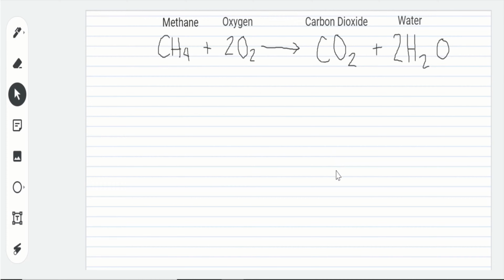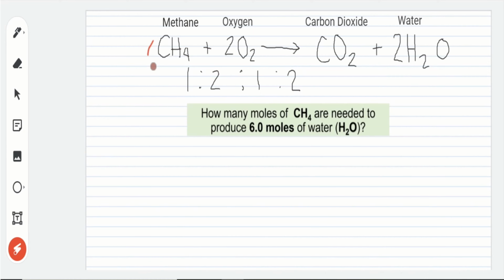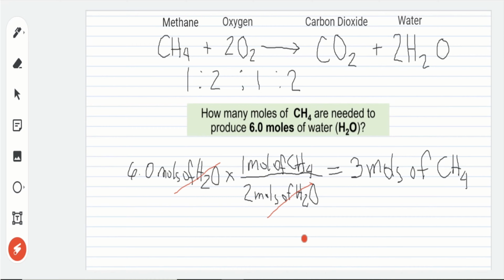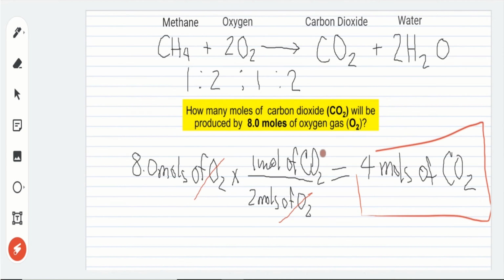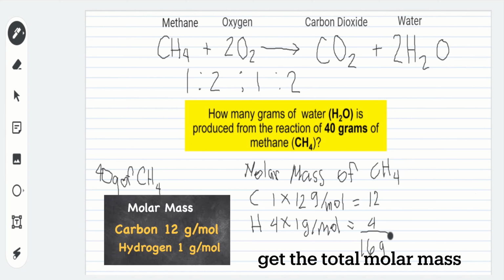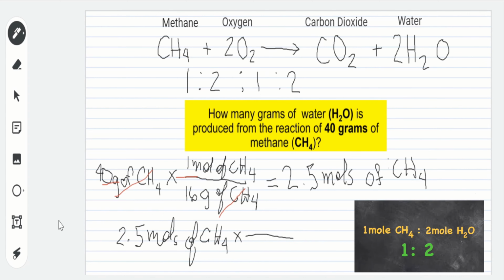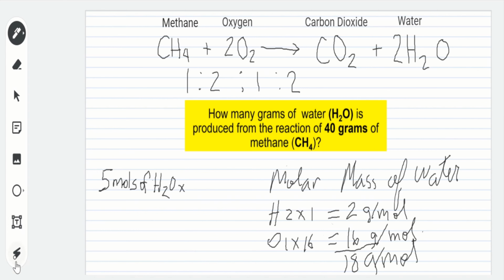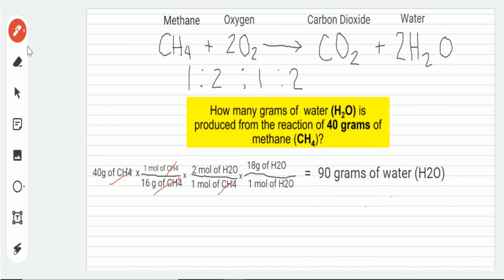Stoichiometry : Mole Ratio Problem (Part 3)